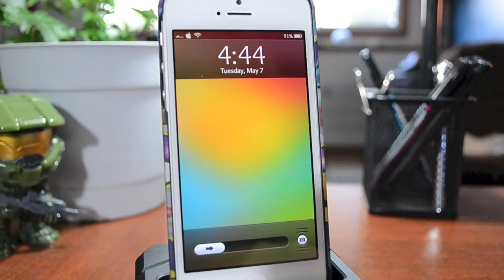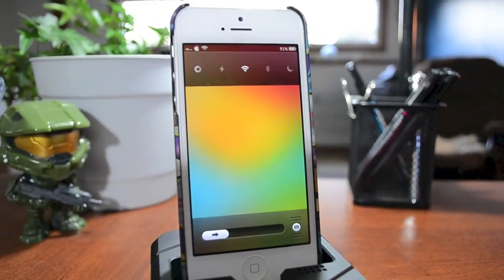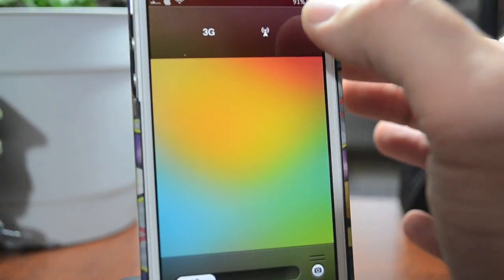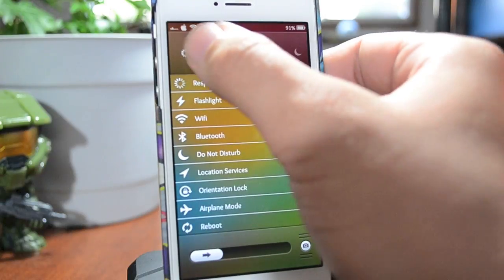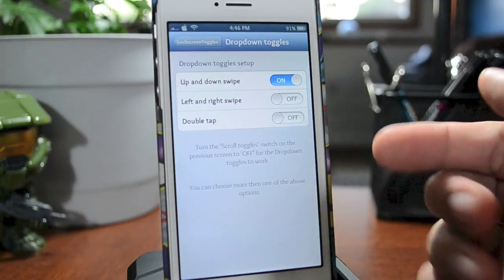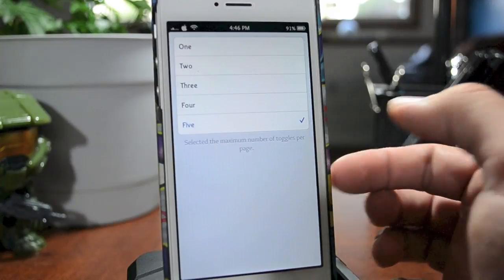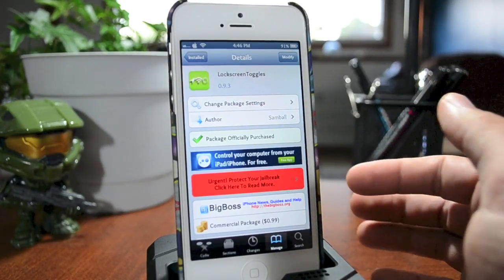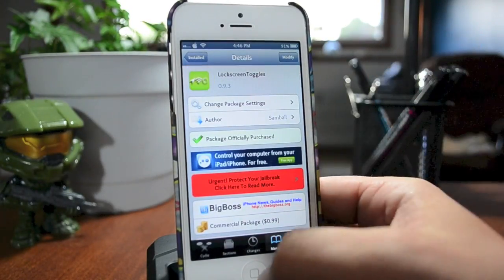LockscreenToggles - Swipe For Quick Toggles On Lockscreen For iPhone & iPod Touch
LockscreenToggles is an awesome cydia tweak for iphone & ipod touch that allows you to swipe or double tap your clock to access a bunch of quick toggles. A very well put together and clean tweak!

Name: LockscreenToggles
Price: $0.99
Source: BigBoss
Developer: Samball